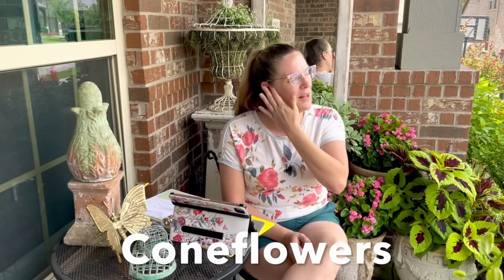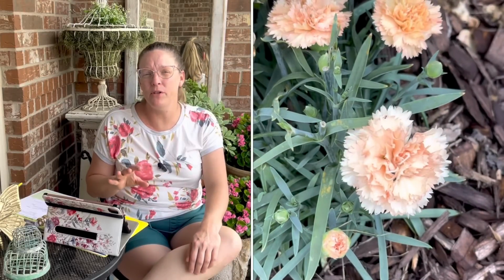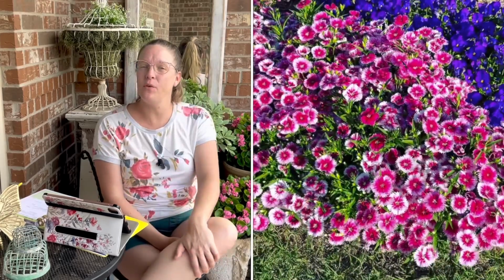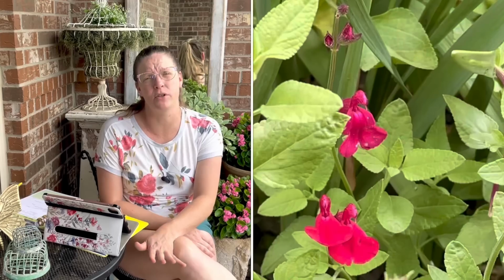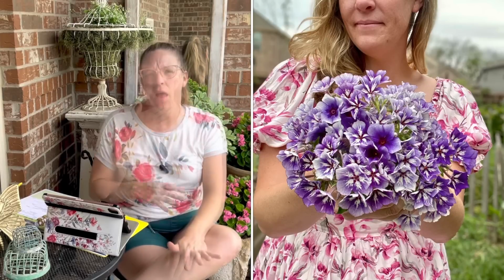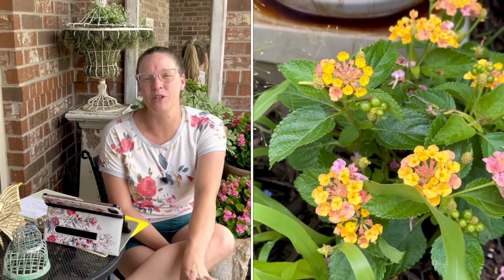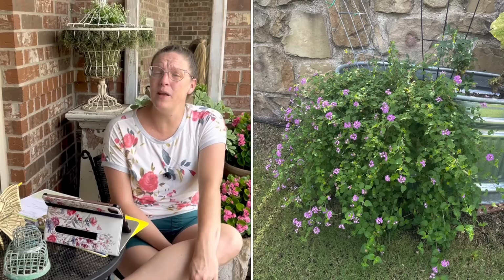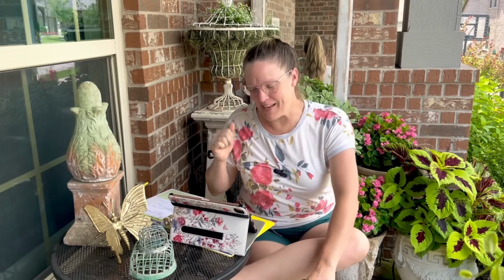5 Pink HEAT Loving Perennials 🌺🌺🌺 || Heat Tolerant Perennials | Perennial Flowers | Perennial Garden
Perennials are something that I have been working on in my garden ... I need more!  But since pink is one of my favorite colors, I have been wanting to incorporate more.  Here are 5 pink, heat loving perennials that are heat tolerant and perfect if you are looking for perennials flowers for your perennial garden.